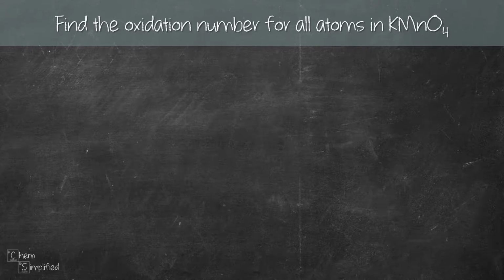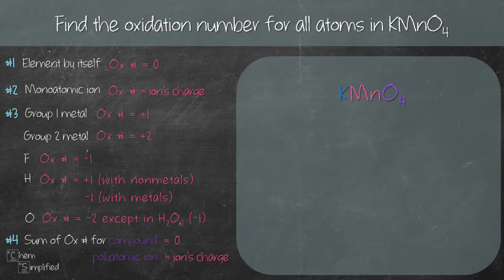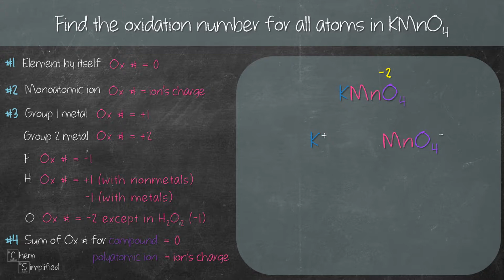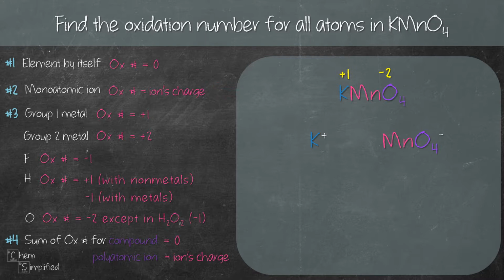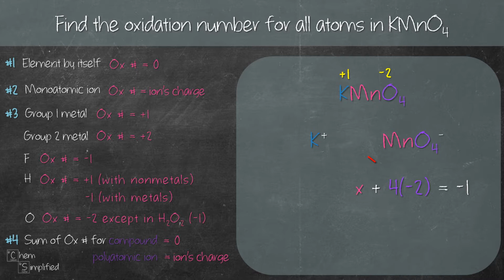CPP#6: Oxidation number for Potassium Permanganate KMnO4 - Dr K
In this video, we are going to look at how to calculate the oxidation number for all the atoms present in an ionic compound containing polyatomic ion, Potassium Permanganate, KMnO4.

We will be using 4 simple rules to calculate the oxidation numbers for atoms present in monoatomic ion and polyatomic ion. Monoatomic ion is an ion that contains only 1 atom whereas polyatomic ion is an ion that contains multiple atoms. In this example, potassium ion is a monoatomic ion while permanganate ion is a polyatomic ion.

Udemy Course: Ionic Compound